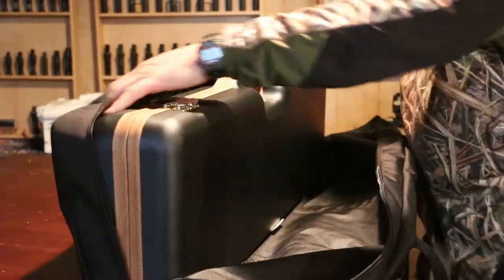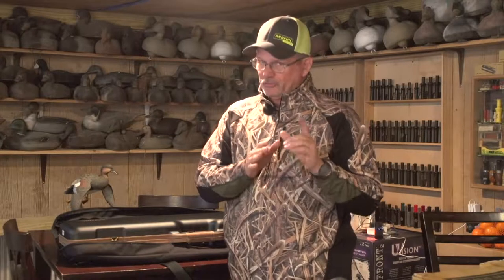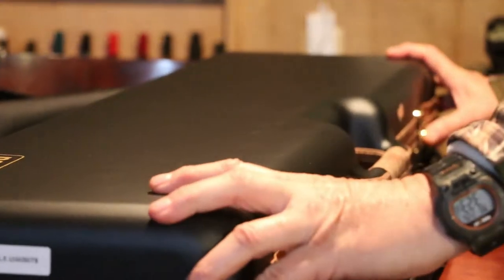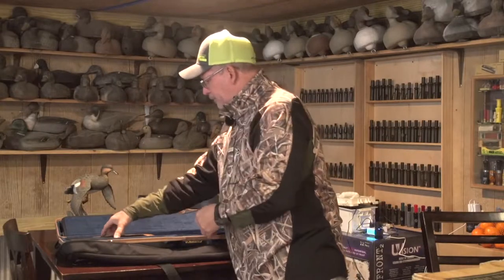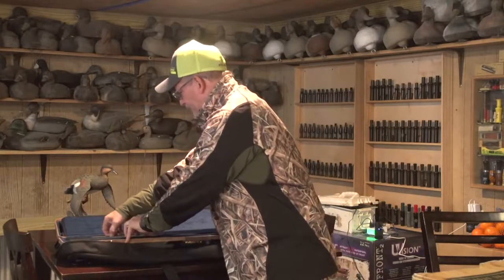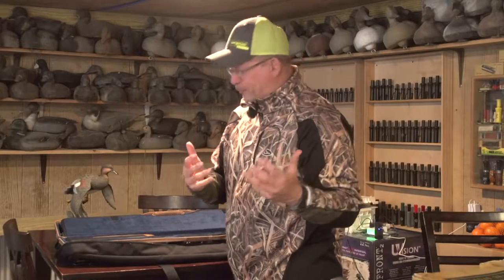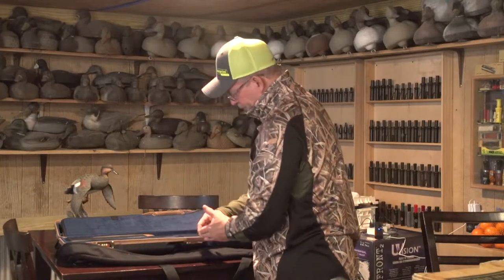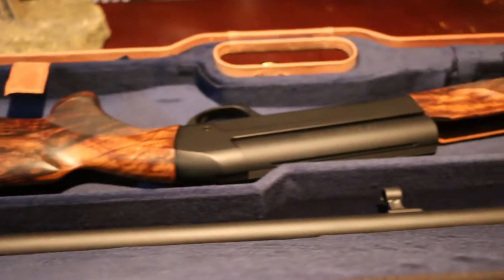If It Flies... TV Host Marty Fischer Showcases the New Negrini Unicase Double Gun Case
Negrini is the "Yeti" of gun cases.  Made by hand in Italy, every Negrini Case features world class workmanship with double wall protection for your shotguns and accessories.  In this video, Marty Fischer showcases the new Negrini Unicase Double Gun case, which will hold both double guns and either semiauto or pump action models.